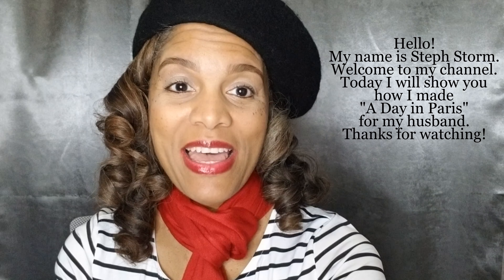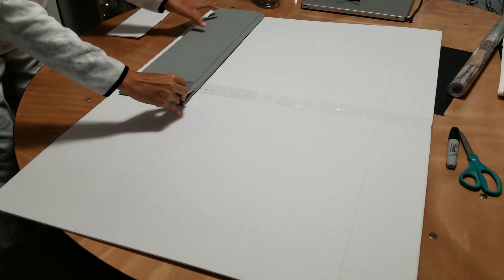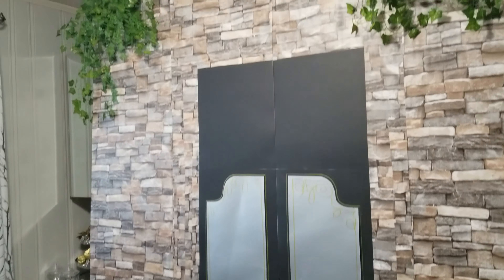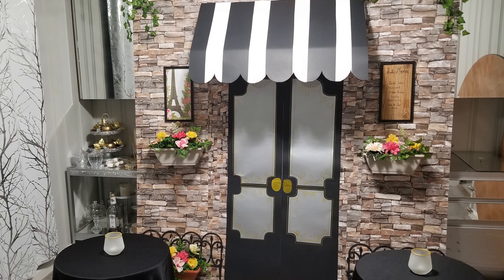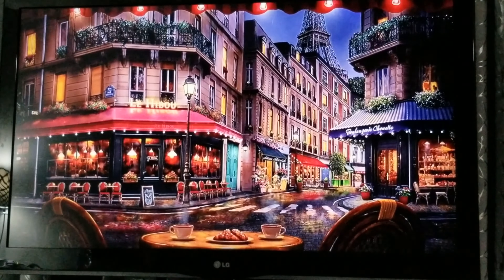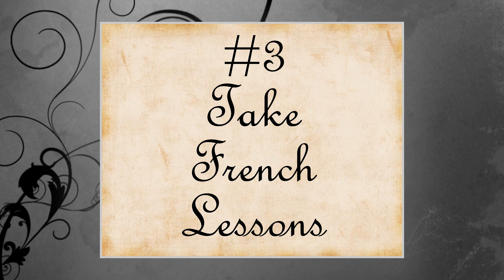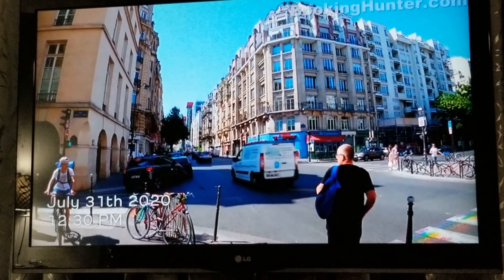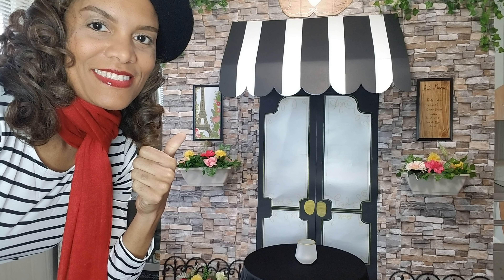Date Night At Home Ideas: "A Day in Paris" - DIY Backdrop & Activities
Date Night At Home Ideas: "A Day in Paris" -DIY Backdrop & Activities. This tutorial shows how to build a DIY backdrop using supplies from Dollar Tree and Amazon. Then I share ideas on how to set up a date night at home with several activities for couples to try and have fun.